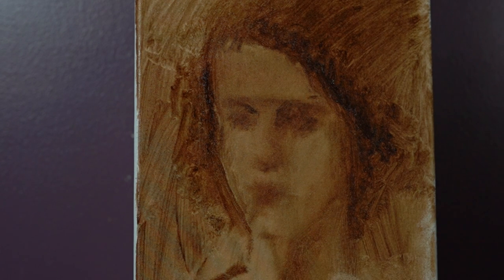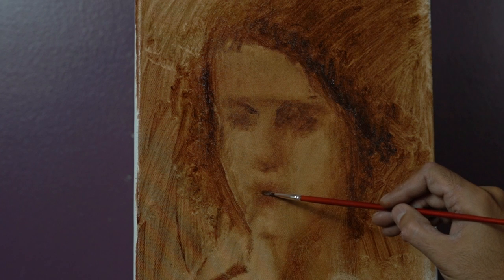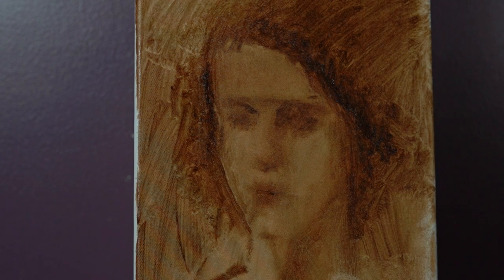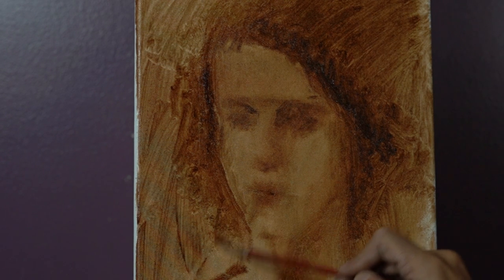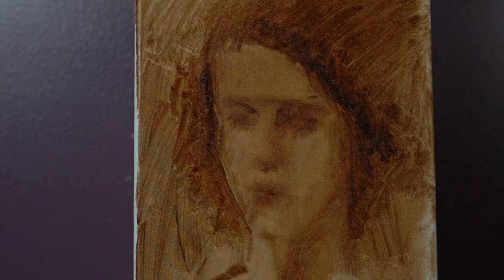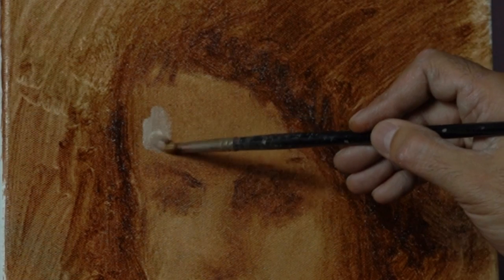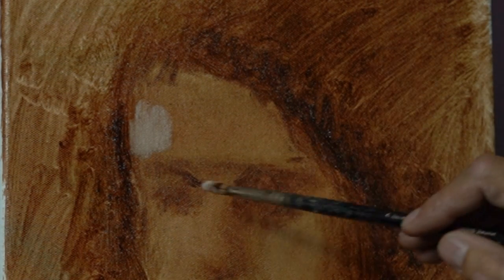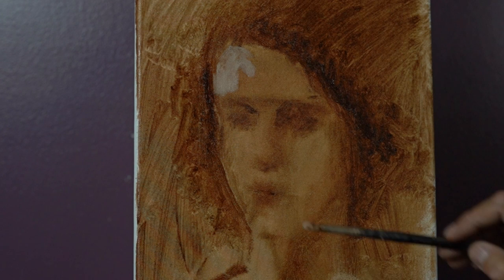How To Start A Portrait Painting (Careless Style)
Hello Guys,
In today's video I will show you the process of creating the first stage of portrait painting in oils (Underpainting). In this style I attempt not to care about the technical aspects of oil painting and instead, I care less! It will free you from restrictions and technical details and give you more organic and fun experience in the painting process. Use this practice, and observe the results, be relaxed and direct!

Materials:
Burnt Umber oil Paint
Titanium White Oil Paint
Gamblin Gamsol Odorless Mineral Spirits*
Cotton Duck Canvas

*Safe Material to use in thinning the oil colors or cleaning brushes.
Do Not Use hardware store turpentine!!